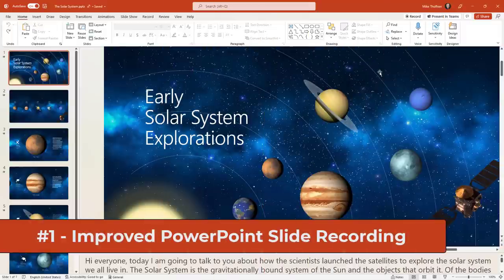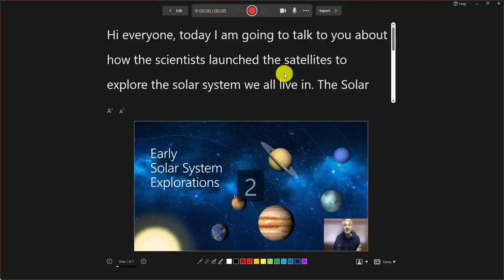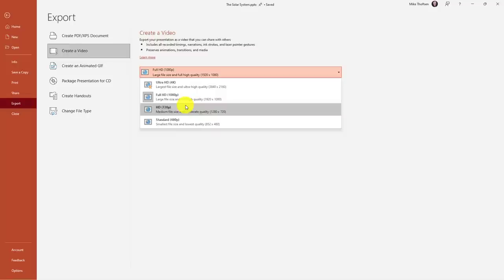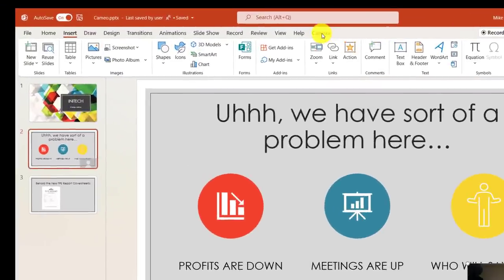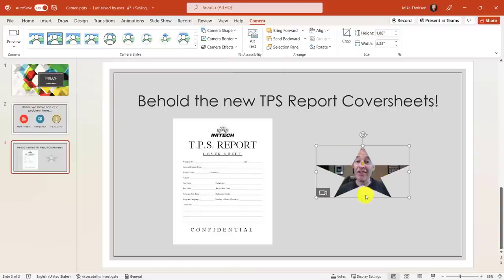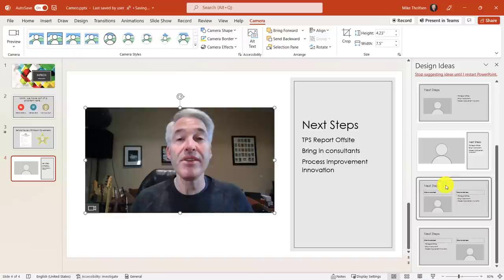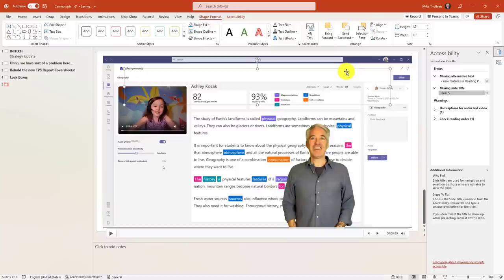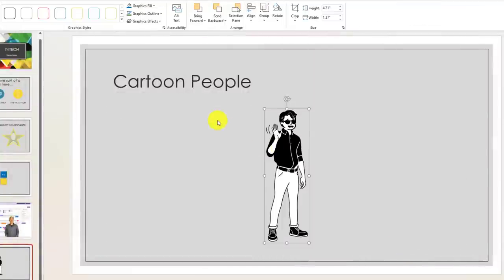Top 5 Microsoft PowerPoint New Features | PowerPoint tutorial for the latest updates in 2022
A step-by-step tutorial on 5 new features in PowerPoint.  These Microsoft PowerPoint new features in 2022 include new Slide Recording to narrate with video and audio, PowerPoint Cameo, Locking Objects in PPT and much more.  These PowerPoint tips and tricks will help you use the modern and AI-infused PowerPoint, so check it out and learn the latest and greatest for Microsoft PowerPoint. This is not your parents' PowerPoint!

0:00 Introduction
0:15 New slide recording and narrate video and audio
4:15 Cameo
8:31 Lock Objects feature
9:21 Accessibility tab
11:01 Cartoon people